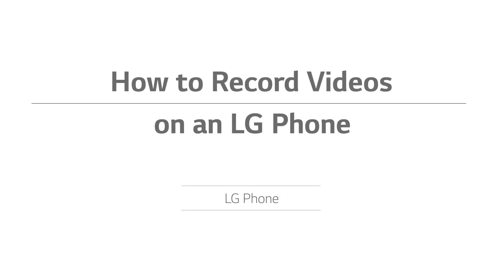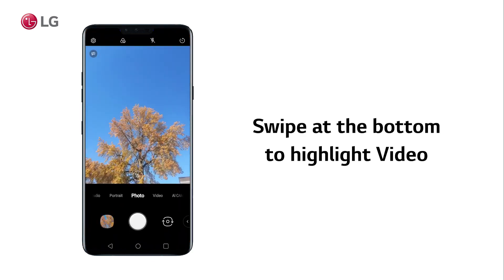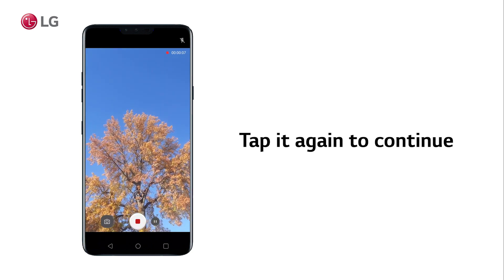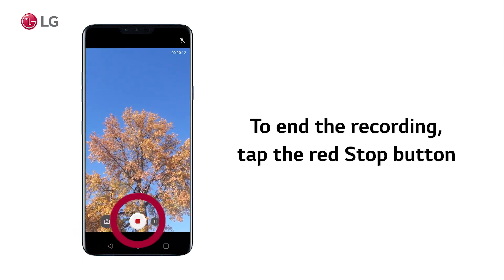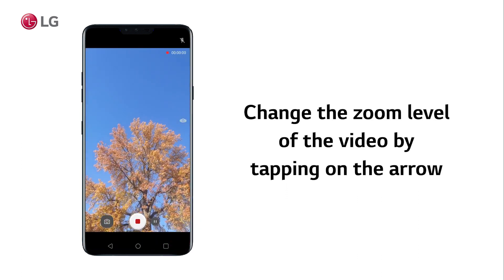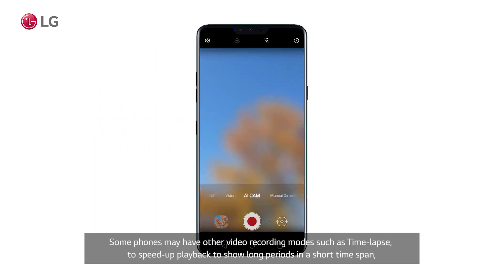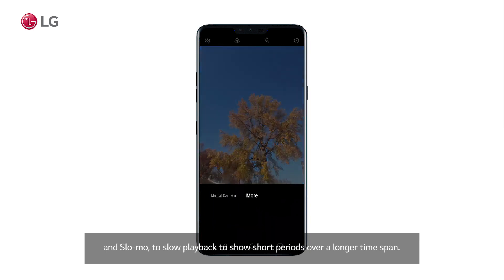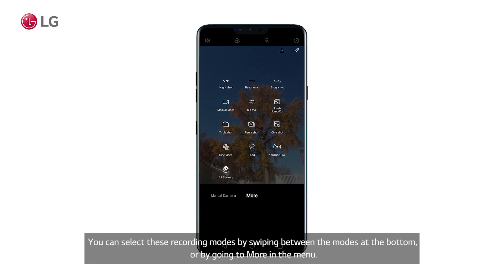[LG Mobile Phones] How To Record Videos On Your LG Phone